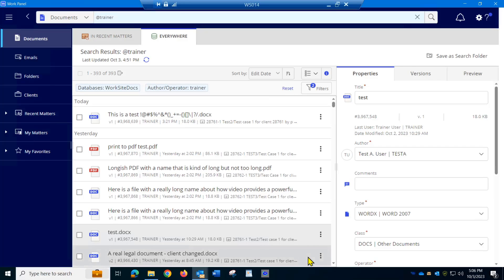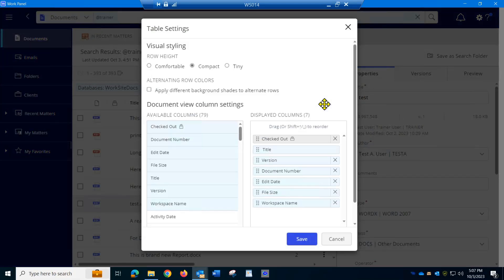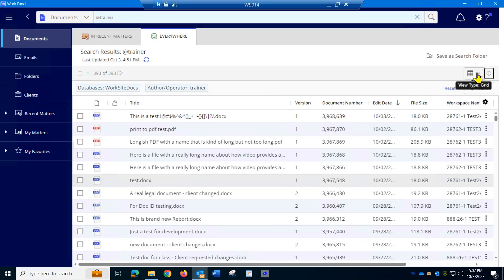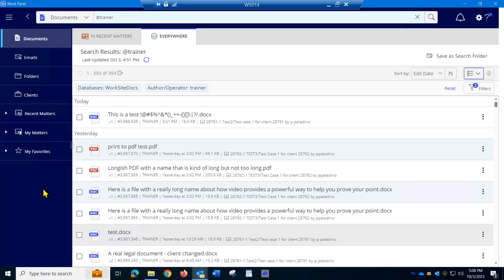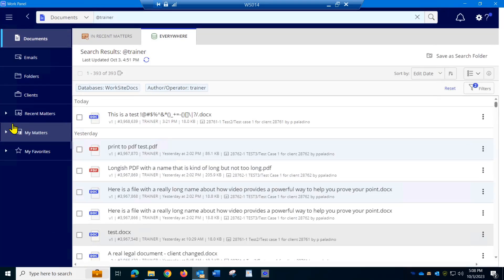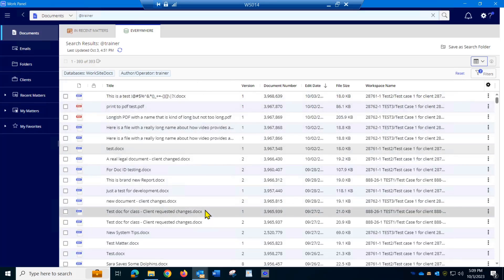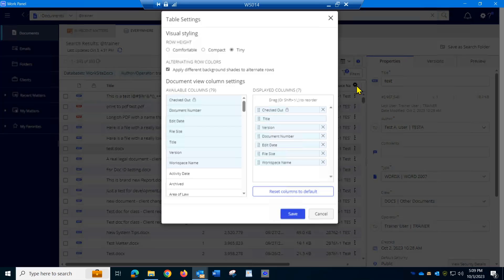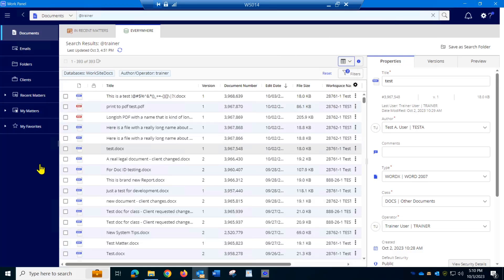See more documents at once in iManage Work 10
This video shows you how you can see more files at once in the iManage Work 10 window by customizing the view and by zooming in and out.

I'm doing a lot of iManage Work 10 training for firms upgrading so I'm trying to make videos with tips on the more popular questions I'm getting as well as the questions that lead me to find little hidden gems of features.